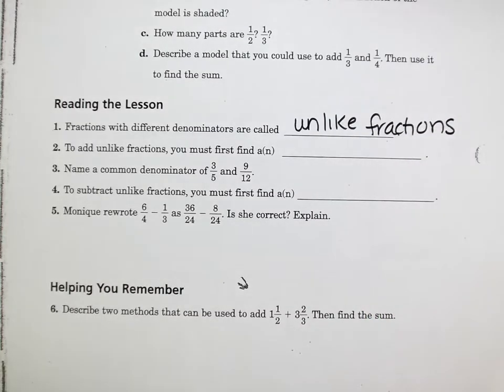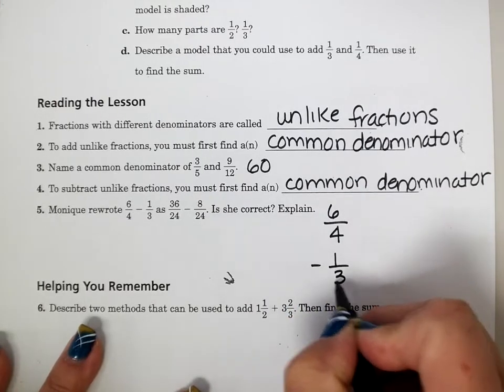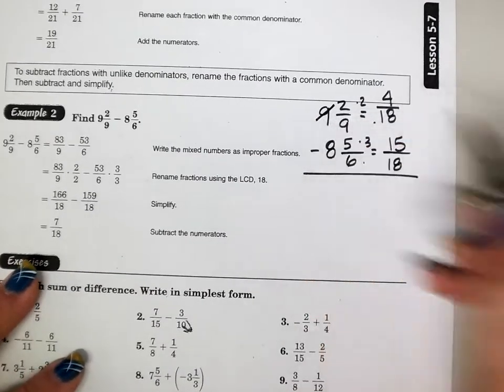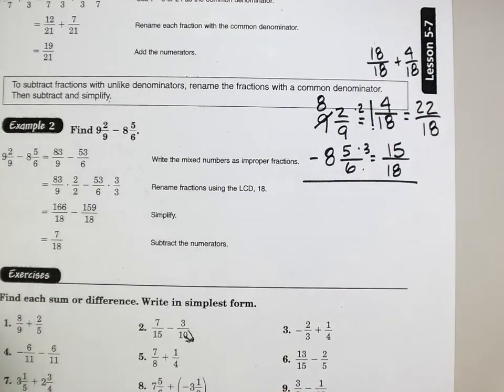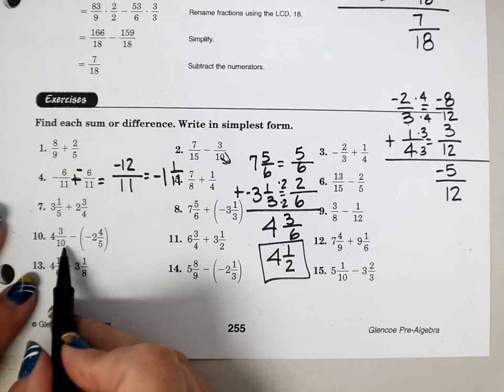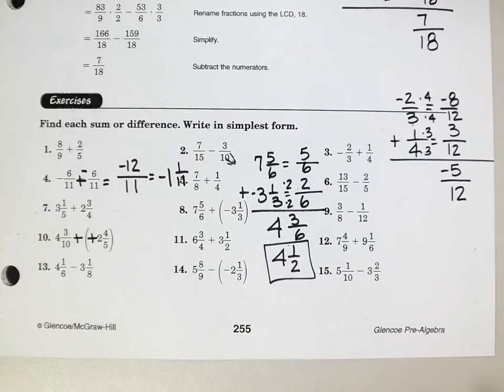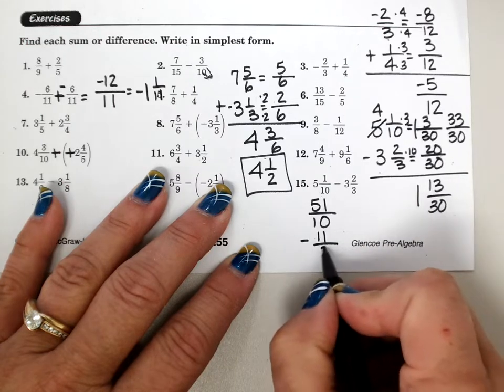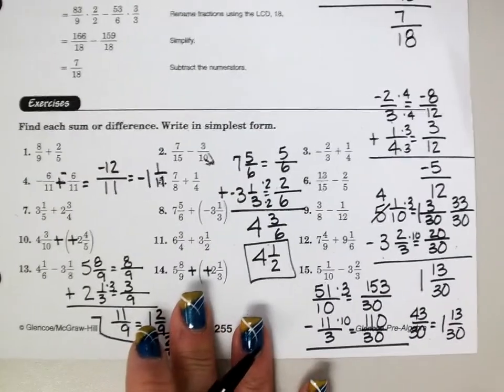5 7 Study Guide Notes